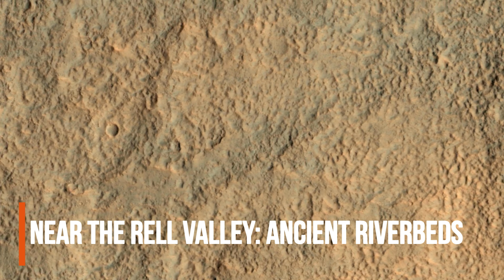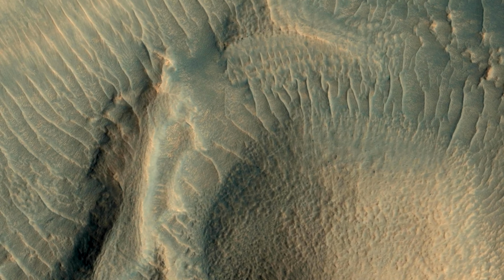MARS as you never seen before (Ultra 4K)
This summer, China, the United States and the UAE have successfully launched their spacecraft to Mars, which will enter the orbit of the Red Planet in February 2021.

Land of Arabia: dunes and crater ridges

This is part of the base of an impact crater in the Arvia Land region in the south of the Great Northern Plain. Most of the crater's surface is covered with dark dune sand. The bright hills represent sedimentary rock that was "squeezed out" during the fall of the meteorite.

At the very beginning of the video, you will see red-orange sand, which was successfully illuminated by the Sun at the time of taking the pictures. Towards the end of this video, you will be able to observe the black dunes that appeared as a result of global storms.

South Pole: Dunes and Layered Sediments

At the beginning of this video, you will be able to see clouds that slightly obstruct the view, hiding snow cover underneath.

This region of Mars appeared in the course of the redistribution of ice masses in the distant past: the ice cap of the South Pole, increasing in size, pressed on the surface covered with sand, displacing the soil to the north.

Near the Rell Valley: ancient riverbeds

All available data indicate that these specific depressions, filled with sand, clay, sandstone and other sedimentary rocks, were created by the impact of water currents.

Just imagine: turbulent streams of rivers running from northeast to southwest to the Rell Valley and flowing into a huge lake in the Hellas Plain - a rounded lowland lowland of shock origin in the southern hemisphere of Mars.

Dark material at the bottom of the crater

Before you is the base of a relatively small, but fairly ancient crater, which is located in the northern part of Mars. Most of the crater bottom is covered with the usual reddish-brown sand, but in one place there is a dark blotch that grows into black dunes.

As you know, black sand is of volcanic origin. Most likely, in the distant past, this crater was a lake, into which lava fell, hardened and gradually collapsed into many small particles, turning into sand.

Subpolar region Promethei Rupes

Here is Promethei Rupes - a mysterious region located near the south pole of Mars, characterized by the presence of a large amount of carbon dioxide in the solid phase with an admixture of water ice and dust.

A fairly promising place for the construction of a colony for two reasons: firstly, in summer the temperature rises to +20 degrees Celsius. Secondly, there are deposits of ice, which is necessary to obtain water and oxygen.

An ancient mountain slope in the center of an impact crater

In the distant past, the Great Northern Plain of Mars was probably covered by a vast ocean, into which stormy rivers flowed. In the east of one of the giant deltas is an impact crater, in the center of which rises a mountain.

Since the crater was formed where there was once a lot of water, its chemical composition is almost identical to the composition of the areas that represent the beds of the dried rivers of Mars.

Rabe crater cascade dunes

Before you are the slopes and dunes of the 108-kilometer Rabe crater, which is located in the quadrangle of Noah's Land, 320 kilometers west of the Hellas Plain impact basin, halfway between the equator of Mars and its South Pole.

Craters, steep slopes and dunes are common on Mars, but the area shown in this part of the video is a special mixture: dark dunes cascade down the steep slopes to the bottom of the impact crater.

Dome dunes of the northern crater

These dark hills of sand appear to be small dunes, but in fact the average thickness of each of them is about 88 meters, which is about four times more than similar formations on Earth.

As in the first part of the video, it can be easily established that the wind is mainly blowing south.

Ancient ravines of the Great Northern Plain

Before you are the ravines of an unnamed 6-kilometer crater in the Great Northern Plain of Mars, west of the Elysian volcano.

Specific sharp ledges indicate that the crater was formed on the ground where reserves of water ice were hidden under the surface. It is noteworthy that this region, according to numerous data, in the distant past was covered by the ocean.

All images were taken from an altitude of ~ 252-297 kilometers above the surface.

Ordo News | Breaking news videos, real-time coverage of the world's events, US and the world politics, finance, economy, markets, lifestyle, science, technology and also more videos on conflict zones.